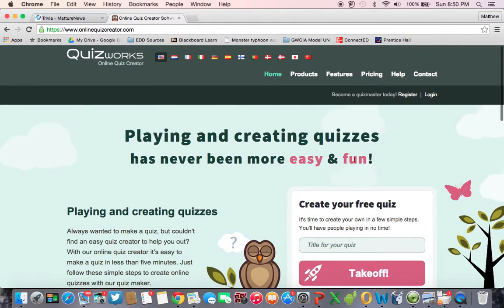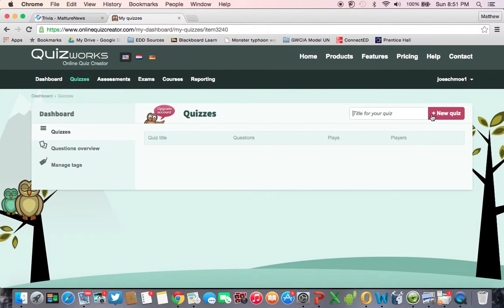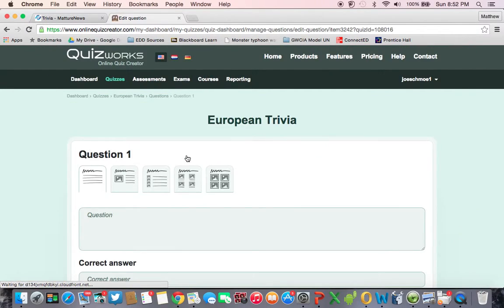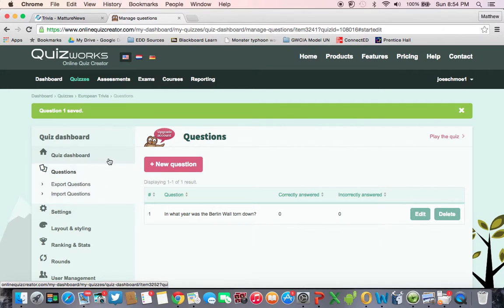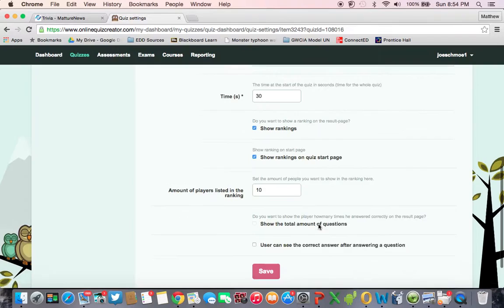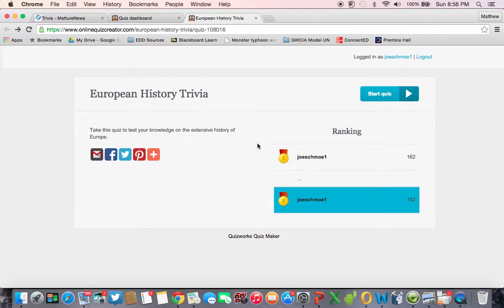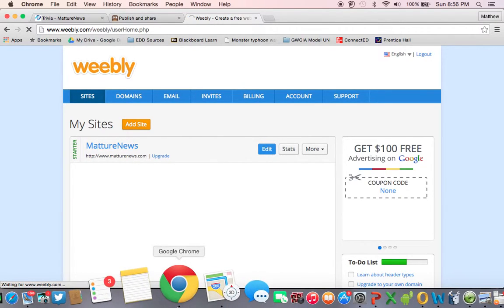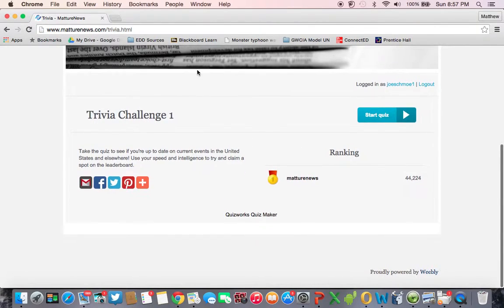Creating Trivia Quizzes